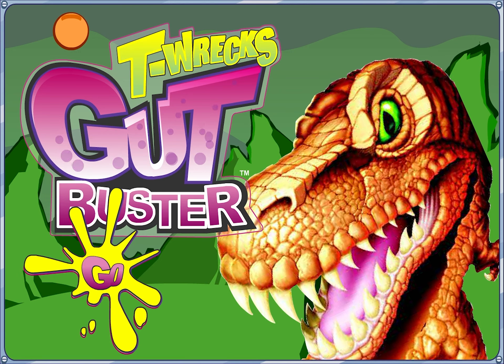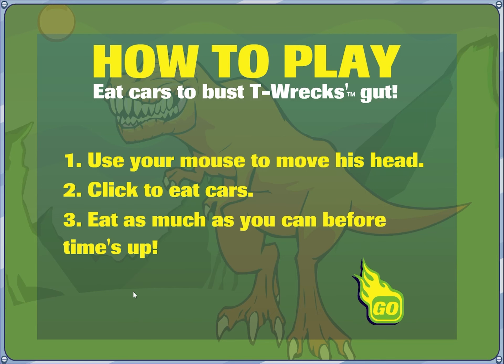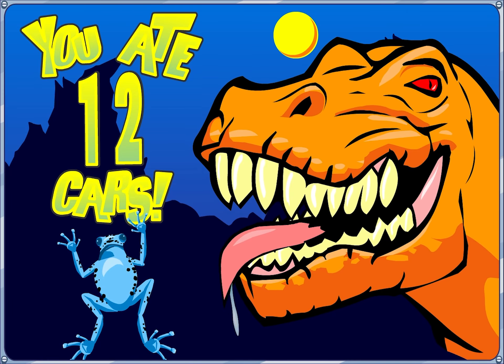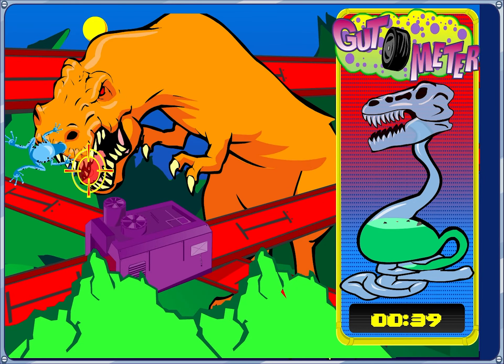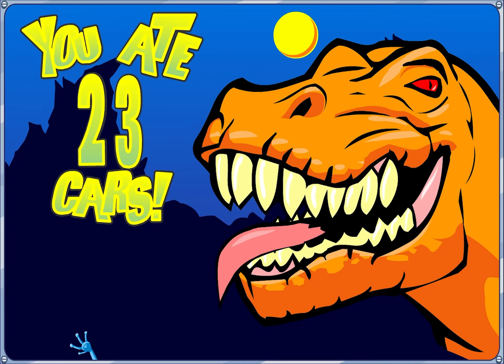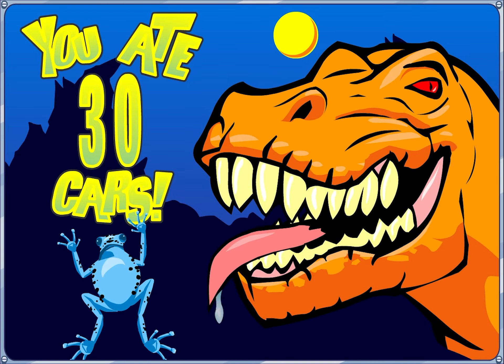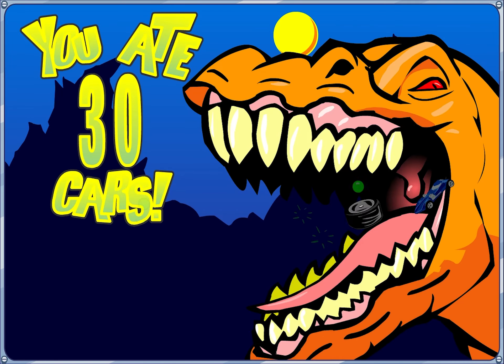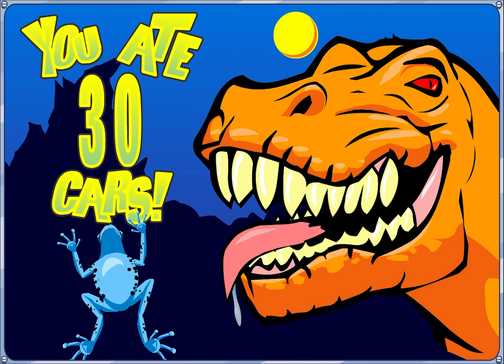Hot Wheels T-Wrecks Gut Buster (Gameplay)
Another game from my childhood.

Publisher: Mattel
Release Year: mid-2000s

Chapters:
00:00 - Introduction
00:18 - Gameplay